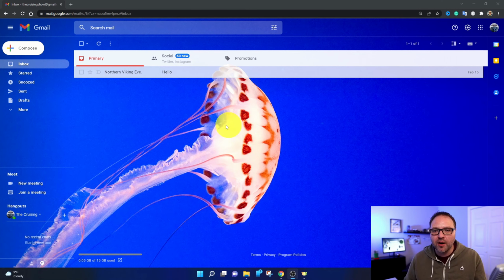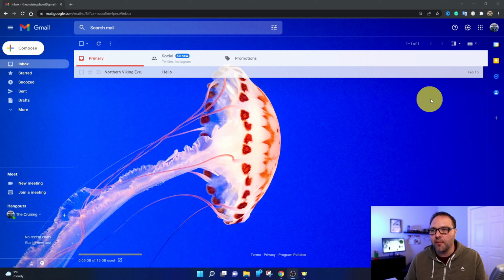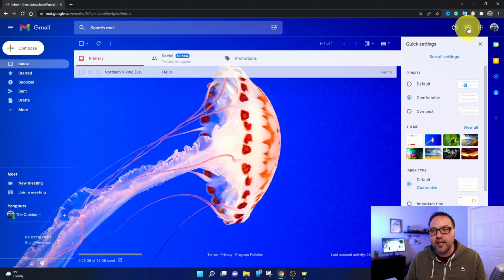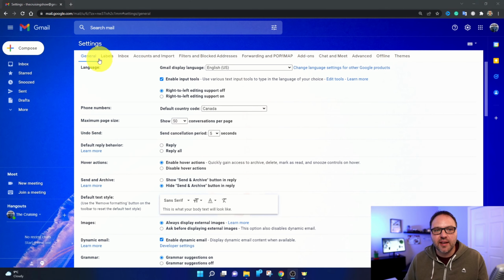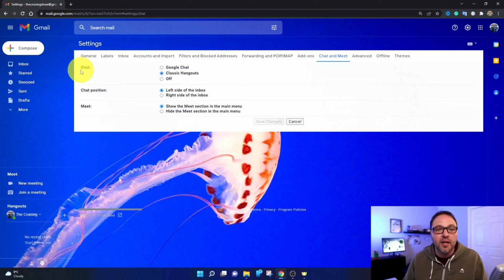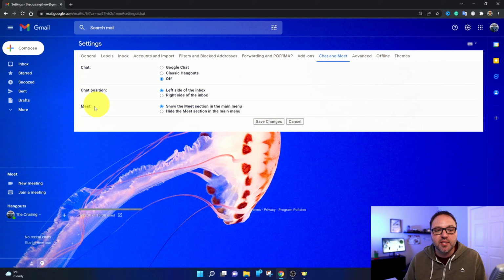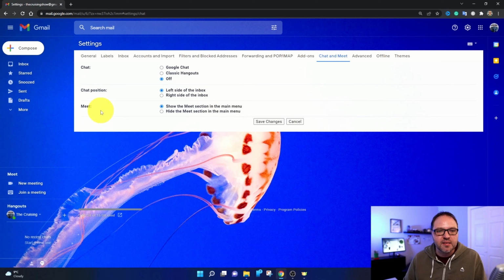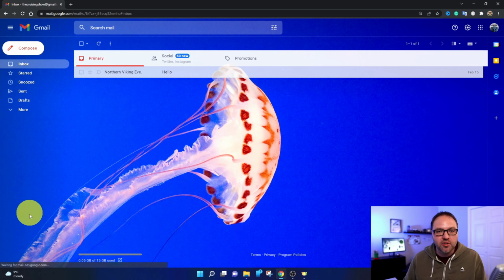How To Disable Google Hangouts, Chat & Meet in Gmail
Are you trying to clean up your Gmail inbox and remove the Google Hangouts, Chat, and Meet add-ons? In this Gmail tutorial, I will show you how to disable Google Hangouts, Chat, and Meet from your Gmail inbox. This simple Gmail setting change will have your inbox looking clean in a few simple steps.